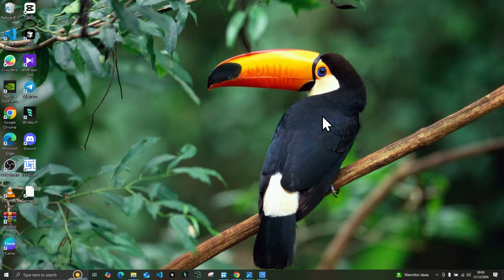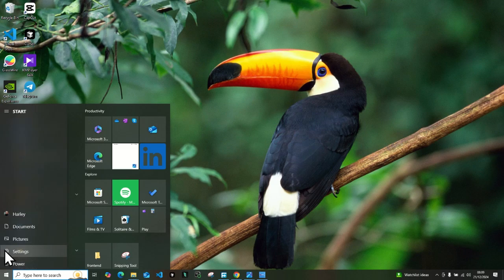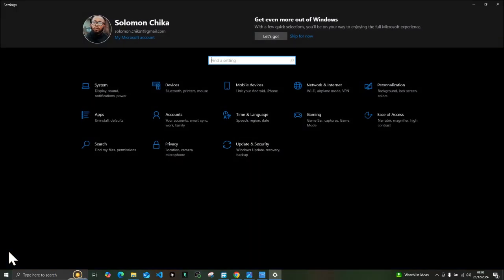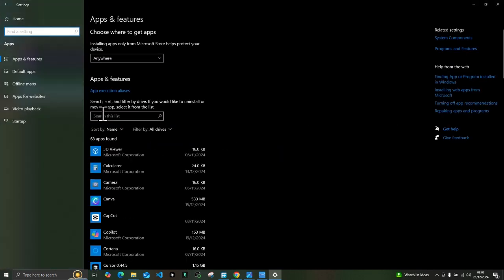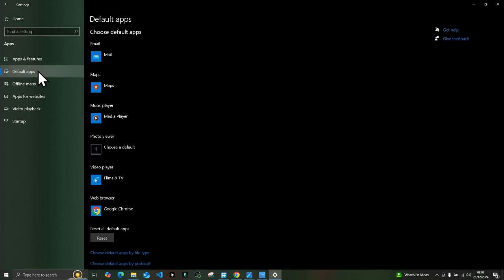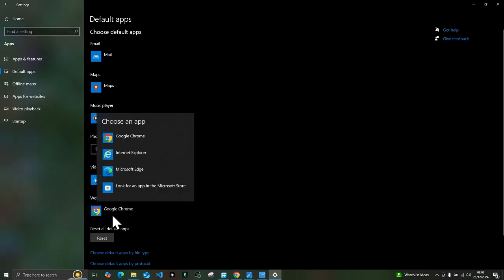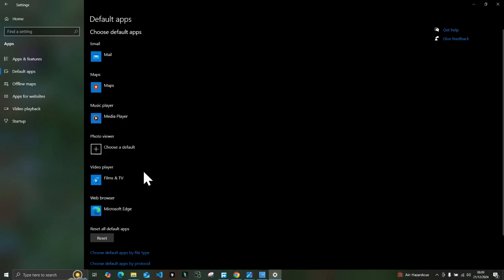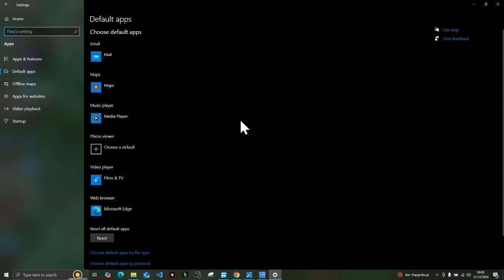HOW TO SET MICROSOFT EDGE AS DEFAULT BROWSER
In This Video, you will learn about how to set microsoft edge as default browser